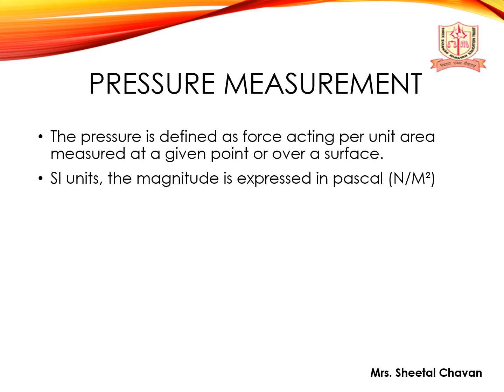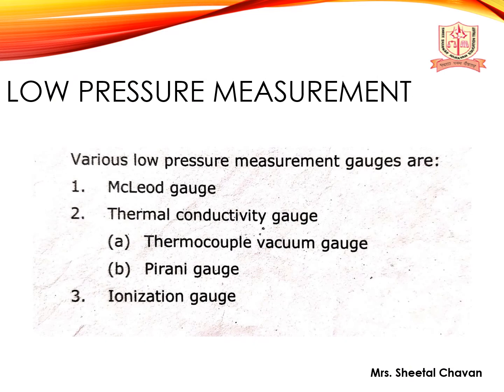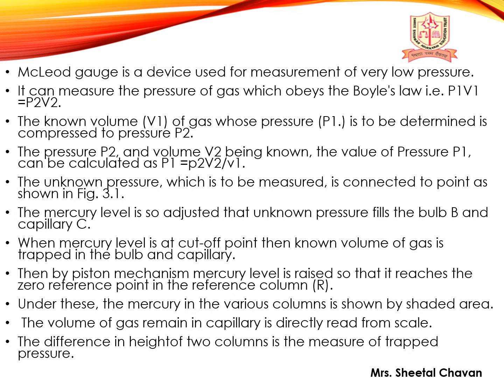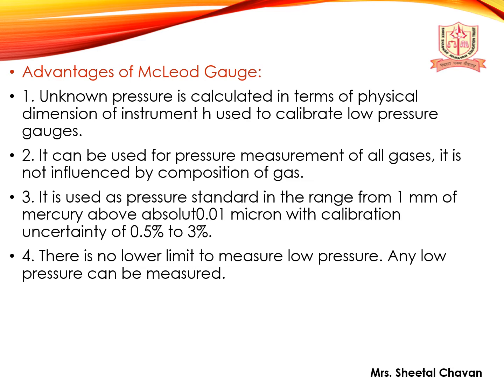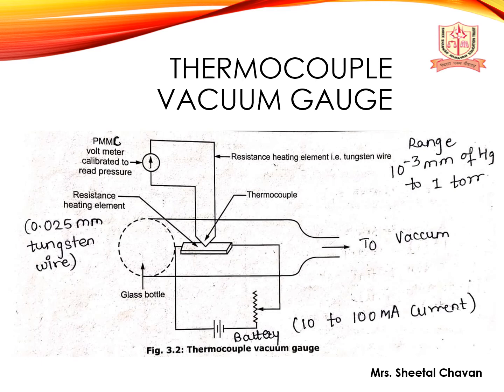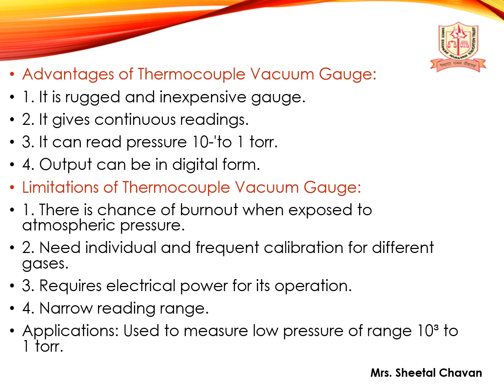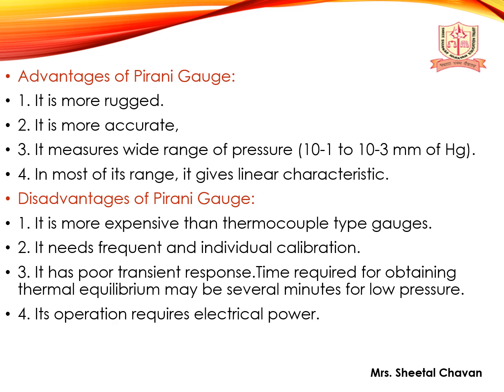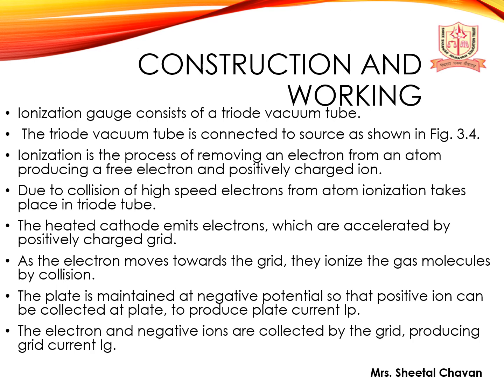Part 1 MEM pressure and temperature Measurement unit no 3